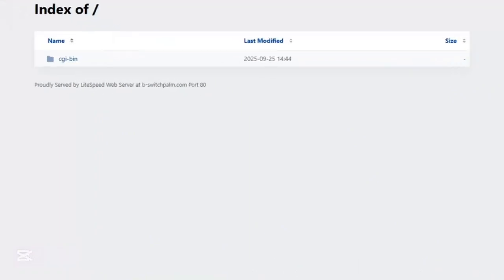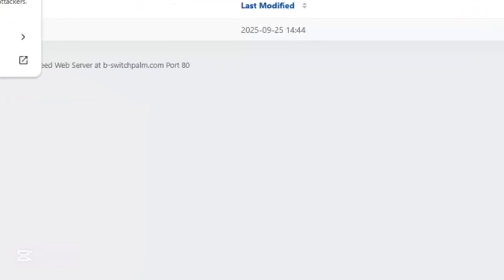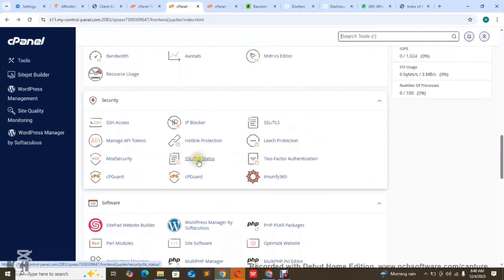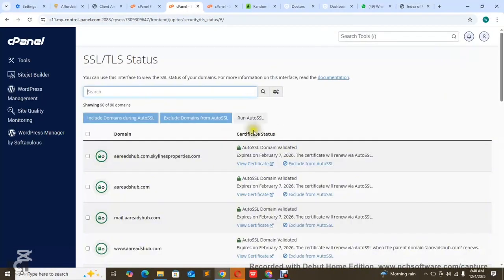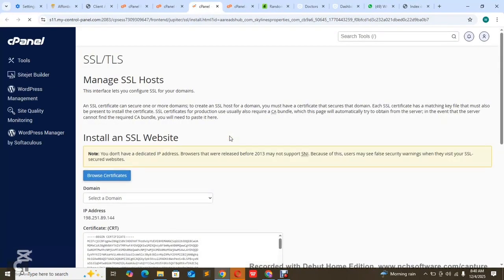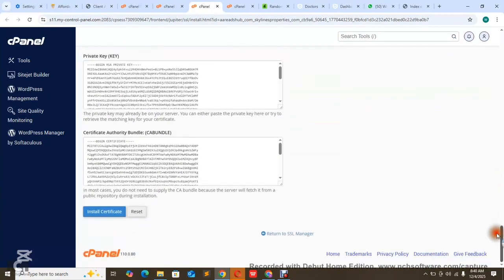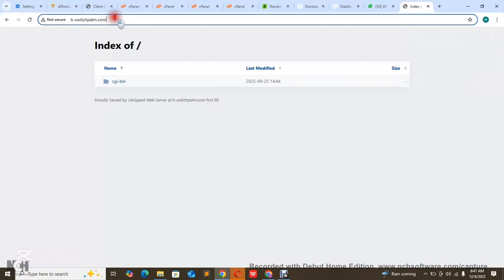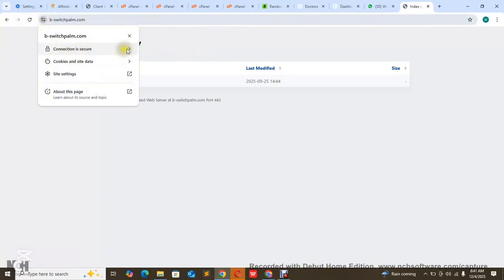How to fix website showing your connection is not secure